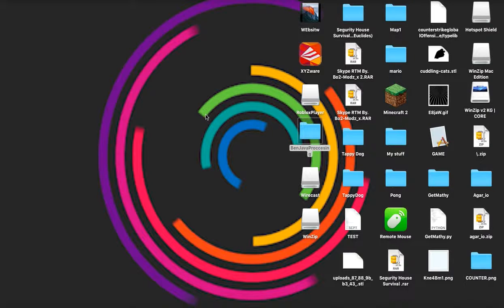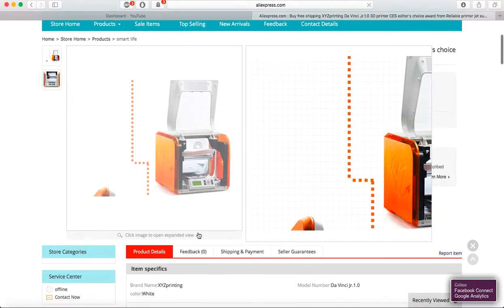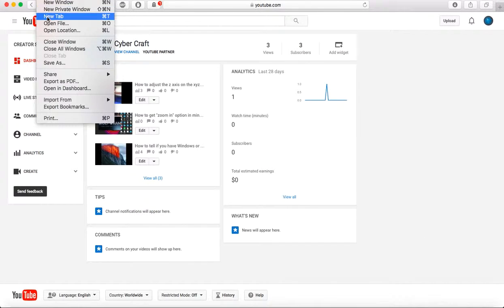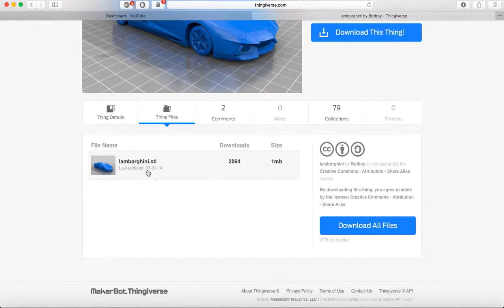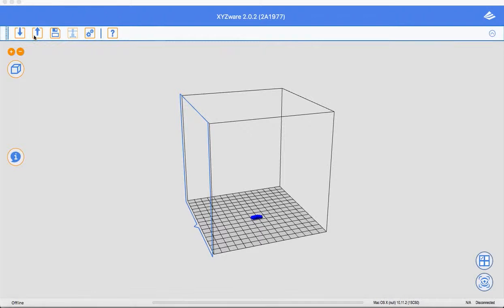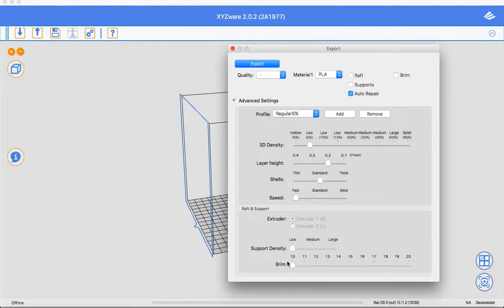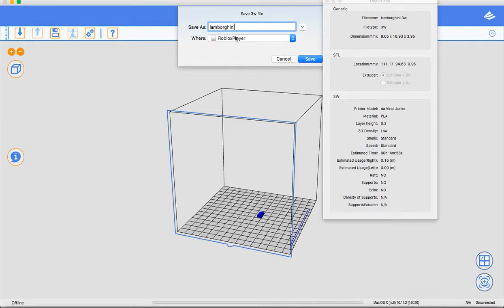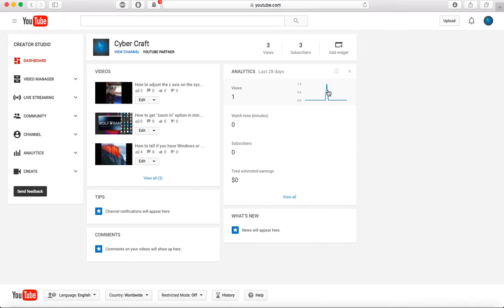How to 3d print on the xyzprinting 3d printer da vinci jr. 1.0